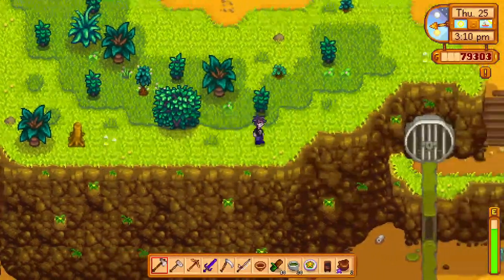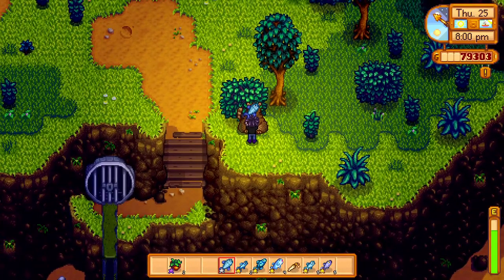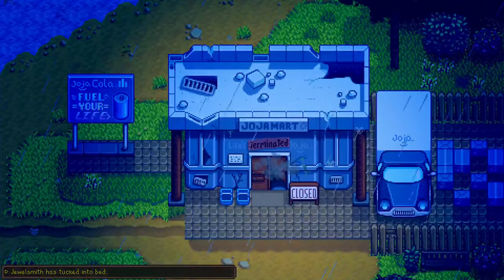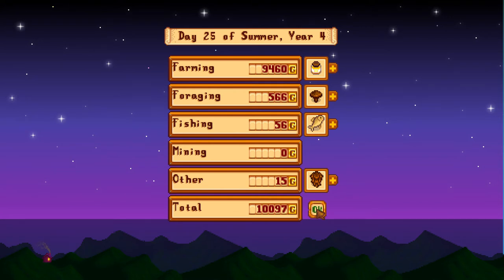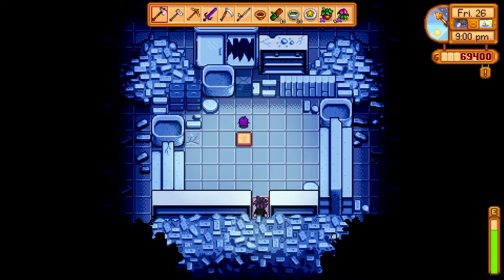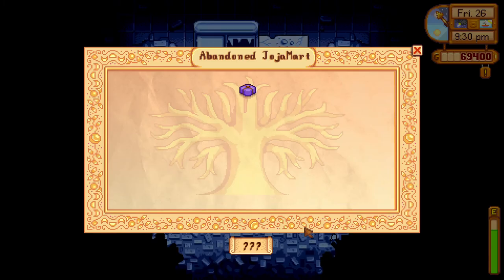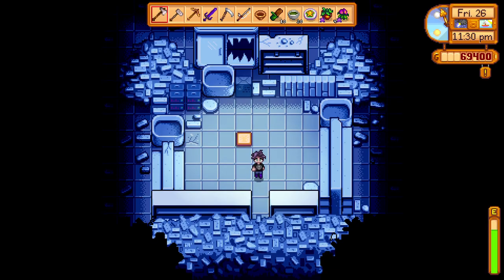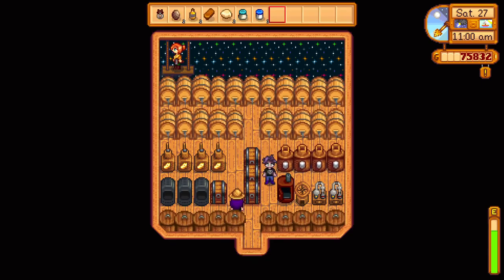Trash Bear & the Missing Bundle STARDEW VALLEY PS4 co-op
I take a fish to the Trash Bear in Cindersap Forest, the JojaMart is struck by lightning and Robin expands my shed, in these highlights from my December 17, 2019, Twitch stream with IceStella and SulfurFurious.

I started gaming in the 1970s with D&D, Apple ][ & Atari. Now I play on a PC, Xbox and PlayStation. I prefer games rated "M" for "mature" and my commentary is intended for adults. I'm also a science fiction / fantasy writer, crafter and jewelry maker.

Crafting channel: YouTube.com/@JLHjewelry
Instagram.com/junkwitchshop/
Author site: JLHilton.com
Deviantart.com/jlhilton
Fanfic: Archiveofourown.org/users/Jewelsmith